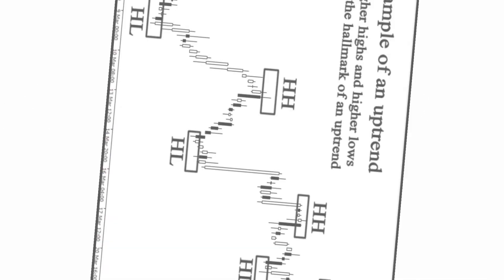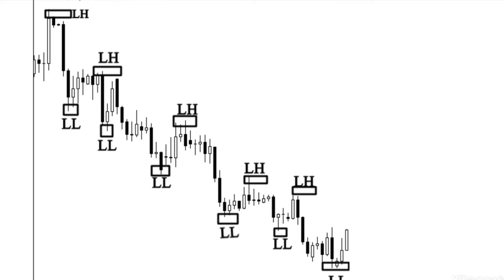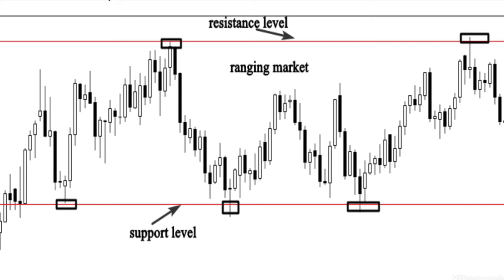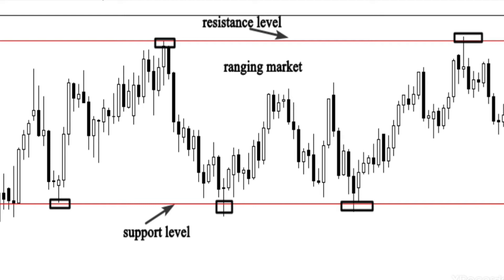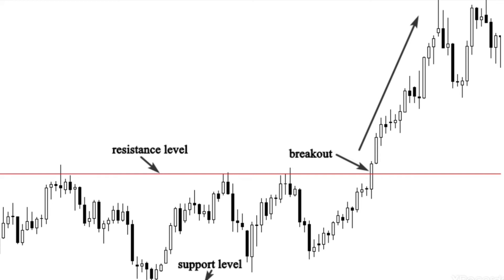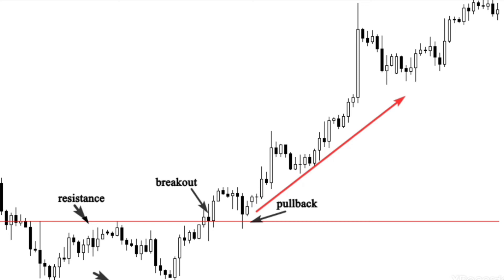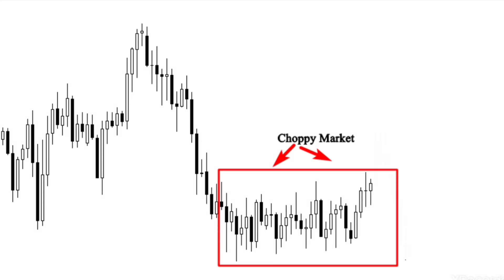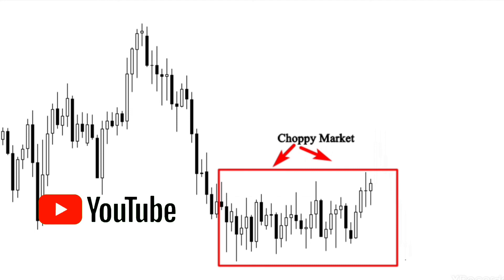Forex Trading for Beginners | Market Structures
Market structure analysis is an special skill that allows traders to determine the right trading position. This will help traders to determine when to enter the market,get out on the market and when to stay away from the market.

The knowledge that we share regarding forex is base only on our experience. It depends on how the trader apply this tutorial and what trading strategy he/she use. You can gain 60% knowledge on forex trading in this video but the rest can be gain on your live or demo trading account.